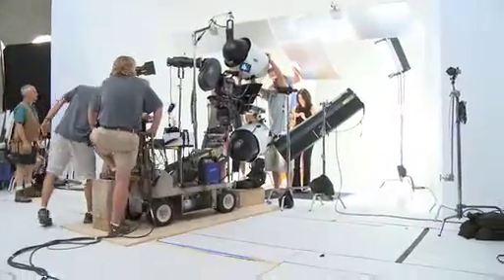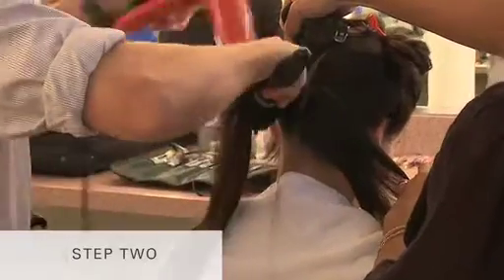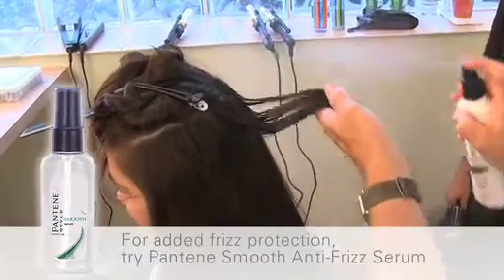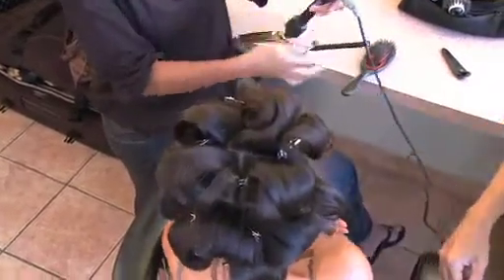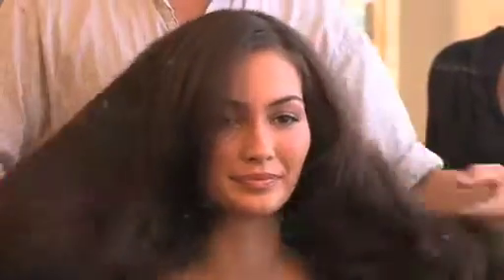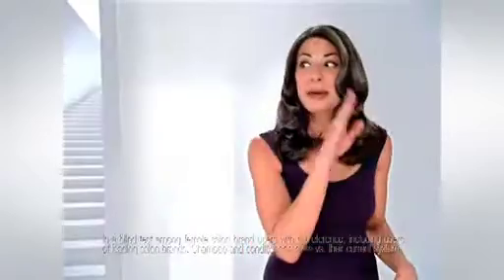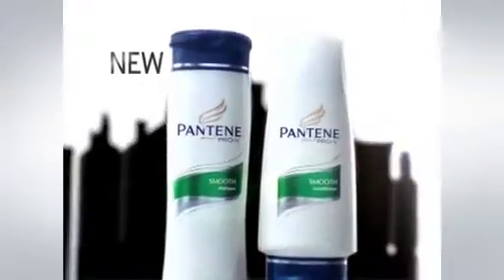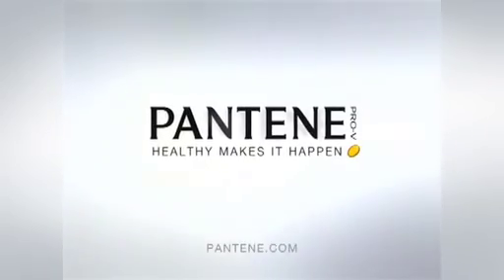Pantene/Stacy London "Smooth Waves" Commercial - behind the scenes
See how the model in this Pantene/Stacy London commercial got her look.